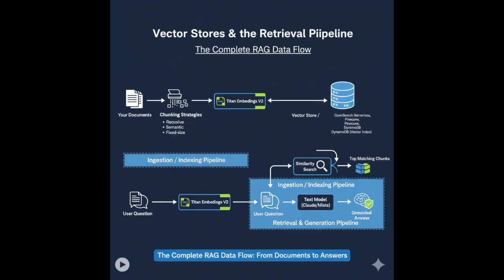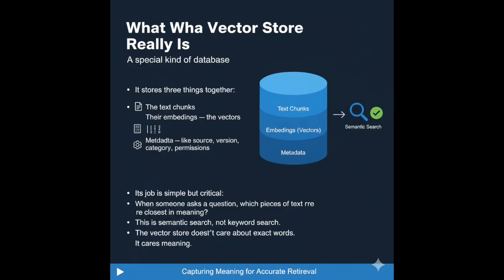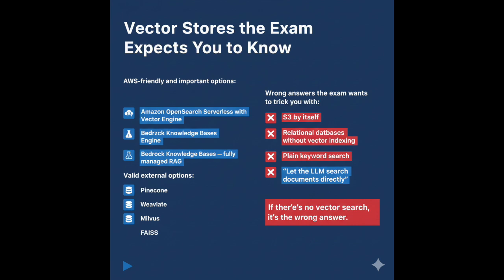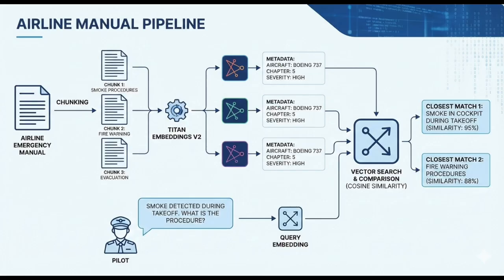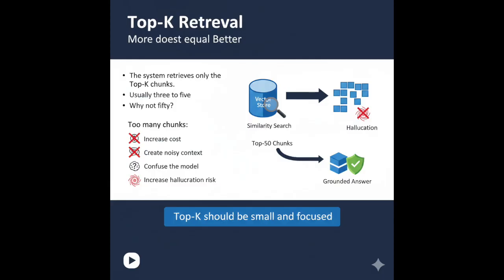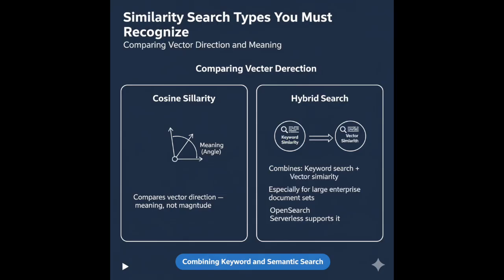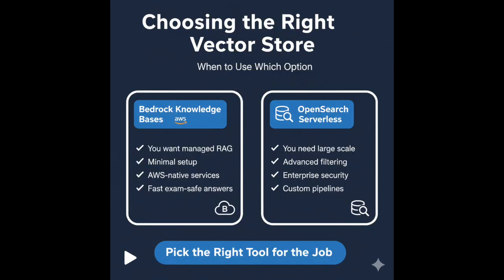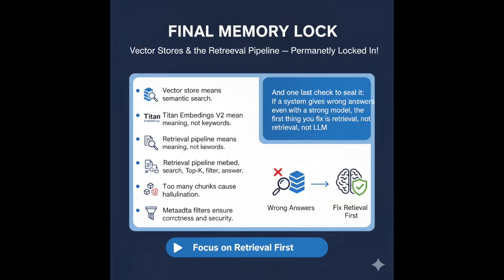AWS Certified Generative AI Developer - Professional: Vector Stores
8- Vector Stores & the Retrieval Pipeline